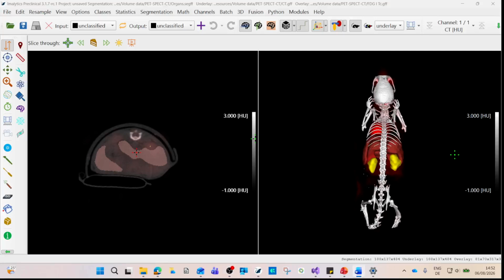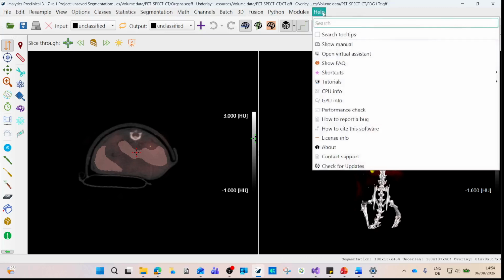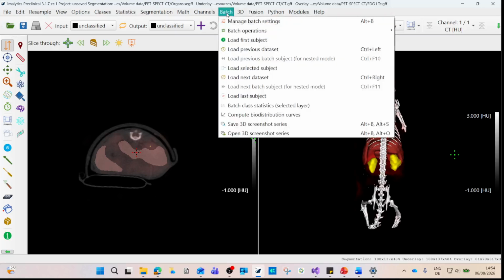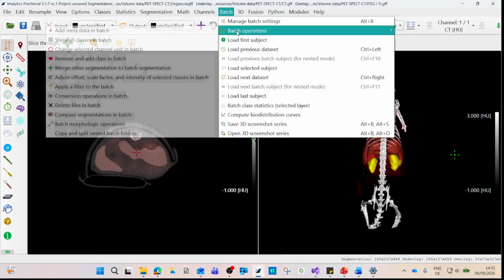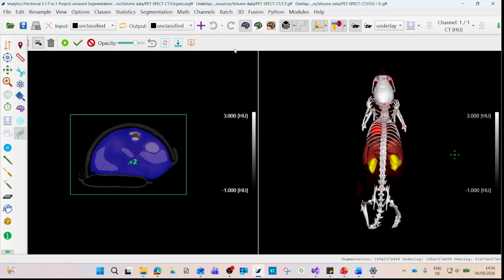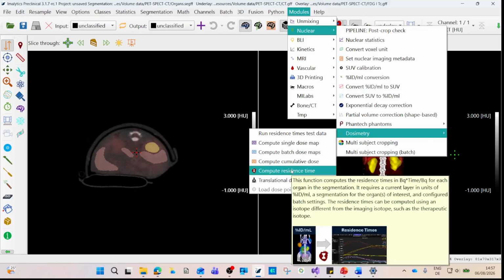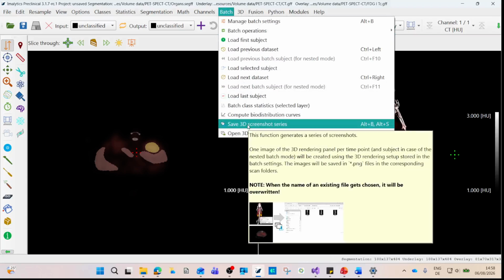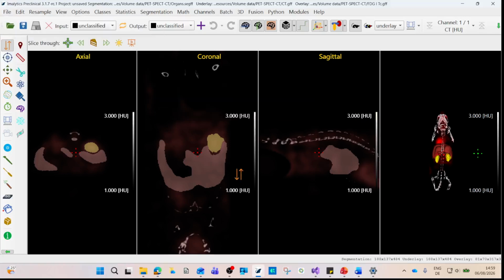Imalytics Preclinical: "Release 3.1.7"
We're excited to share Imalytics Preclinical 3.1.7! This release brings a wide range of new tools and improvements to make your work even smoother - from AI-assisted segmentation and batch processing to dosimetry and improved visualization.
Furthermore, we've also covered several of the new features in our recent LinkedIn posts. So just check out the imalytics LinkedIn